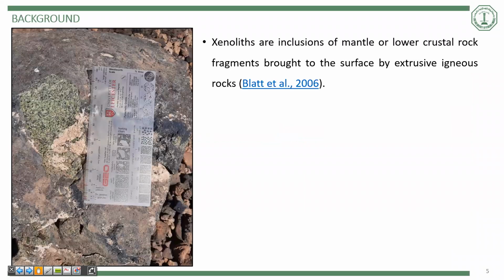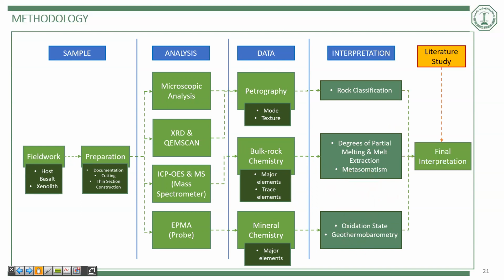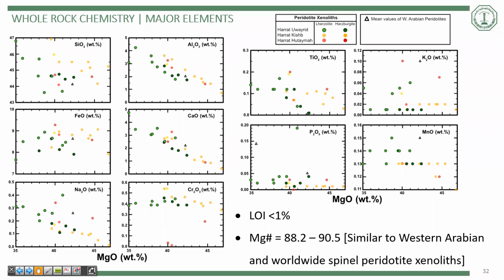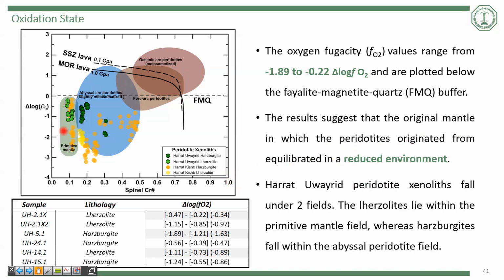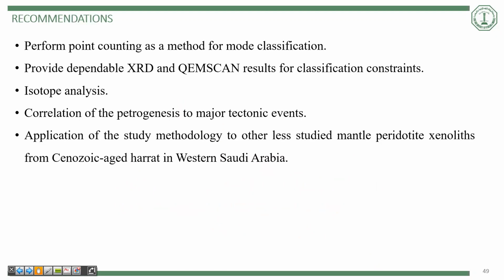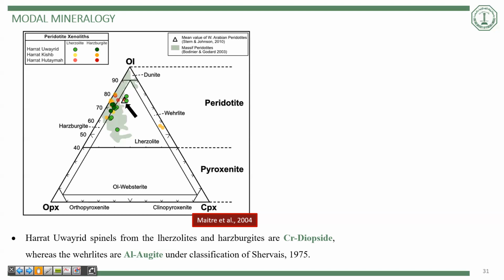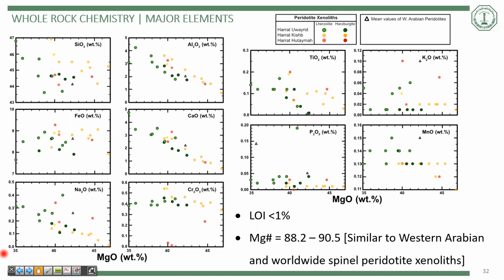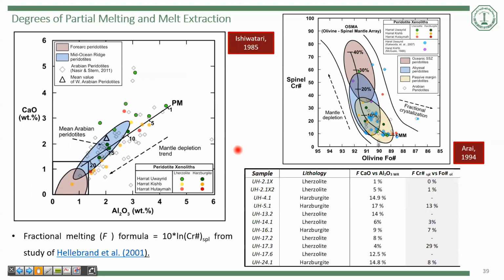Thesis Defence - Mantle Xenoliths of Harrat Uwayrid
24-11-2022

Currently see the published revised results are the following